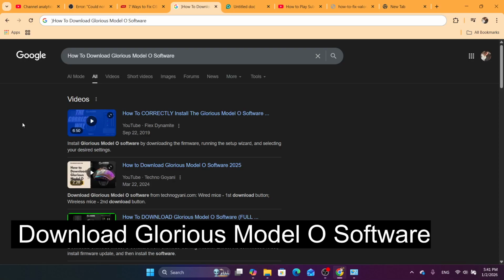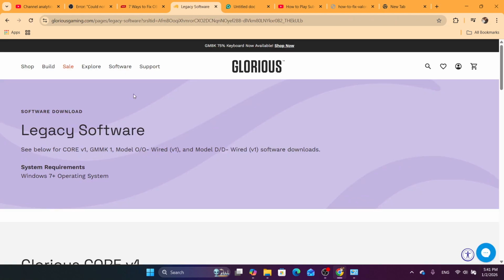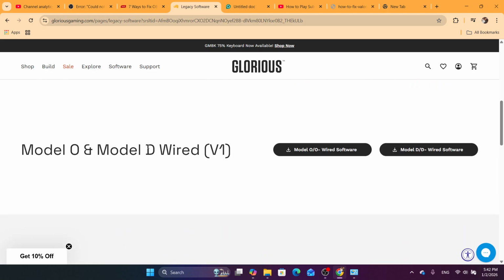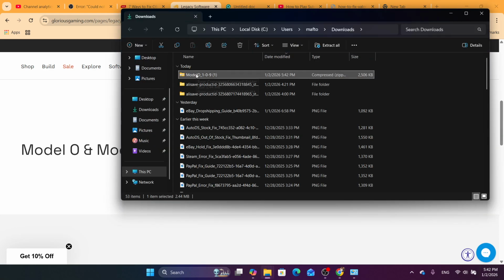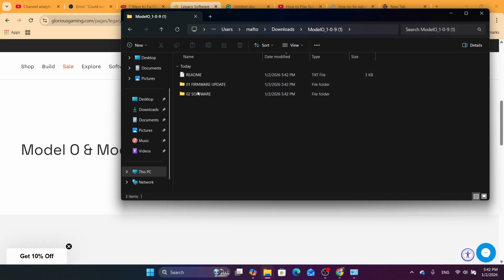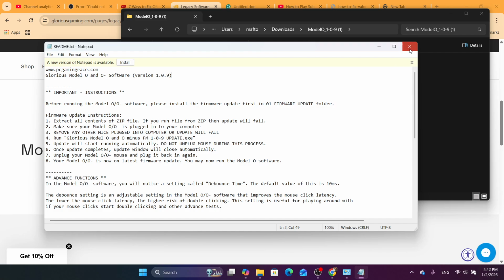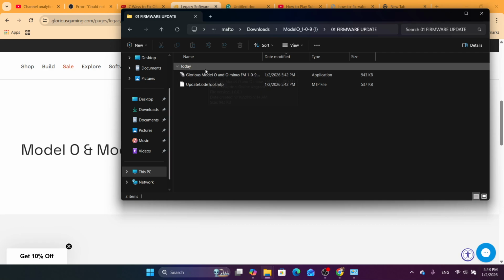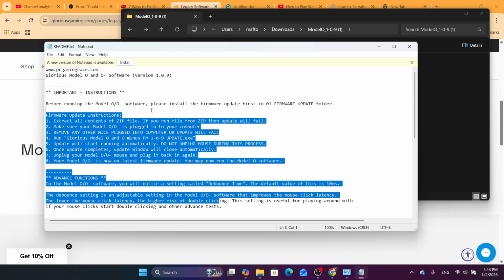How To Download Glorious Model O Software (New Update)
How To Download Glorious Model O Software (Updated 2026) shows you step by step how to safely download and install the official software for your Glorious Model O mouse so you can unlock all customization features. First, the video explains where to download the software from the official Glorious PC Gaming Race website to avoid fake or outdated files. Next, you’ll learn how to install the software correctly on your computer and allow the required permissions so it runs without errors.

The tutorial then walks you through connecting your Glorious Model O mouse and making sure it is detected by the software. You’ll see how to customize DPI levels, polling rate, RGB lighting effects, and button assignments to match your gaming or productivity needs. The video also explains how to create and save profiles for different games and fix common issues like the software not opening or not recognizing the mouse. By the end of the video, you’ll have the Glorious Model O software fully installed, updated, and optimized for the best performance in 2026.